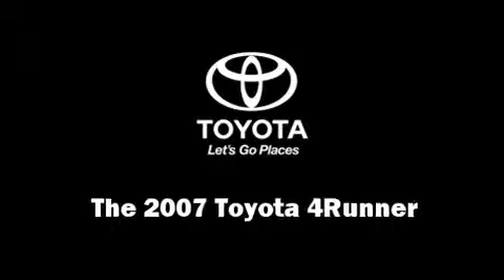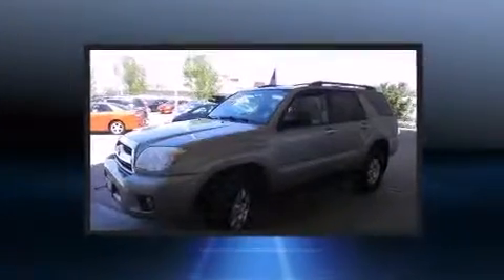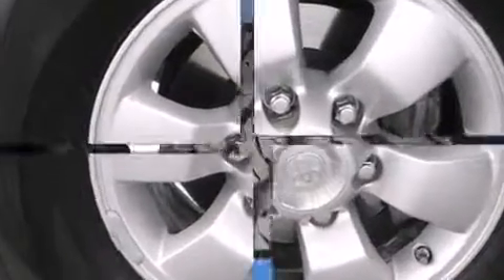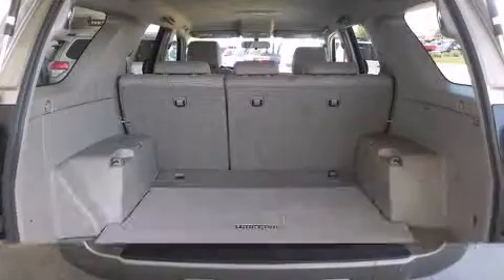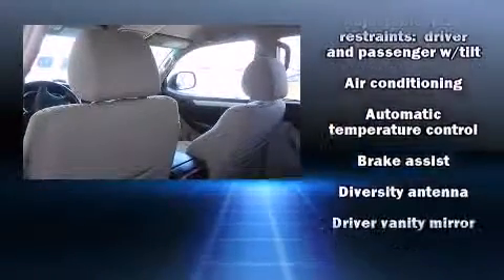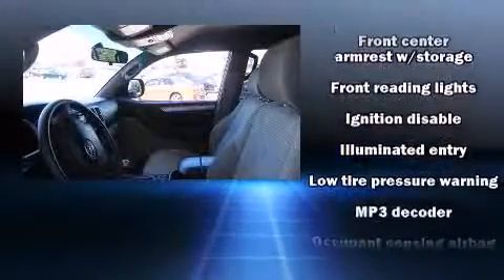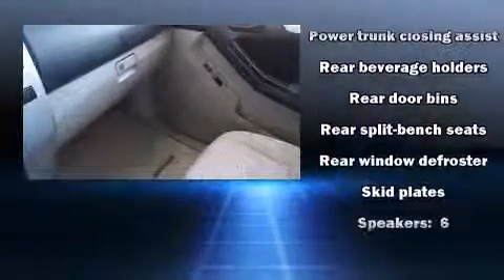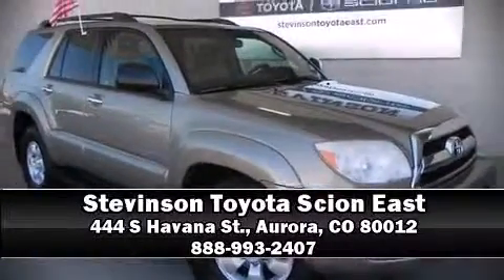2007 Toyota 4Runner SR5 V6 in Aurora, CO 80012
444 S Havana St.

Take command of the road in the 2007 Toyota 4Runner. It features four-wheel drive capabilities, a durable automatic transmission, and a 4 liter 6 cylinder engine. It's equipped with tons of terrific amenities, but it won't break your budget. Such as remote keyless entry, a tachometer, adjustable headrests in all seating positions, front fog lights, skid plates, cruise control, an overhead console, and much more. Toyota ensures the safety and security of its passengers with equipment such as: dual front impact airbags, traction control, brake assist, a panic alarm, and 4 wheel disc brakes with ABS. Various mechanical systems are monitored by electronic stability control, keeping you on your intended path. A Carfax history report provides you peace of mind by detailing information related to past owners and service records. Our aim is to provide our customers with the best prices and service at all times. Stop by our dealership or give us a call for more information.